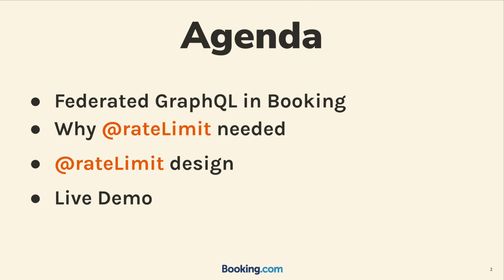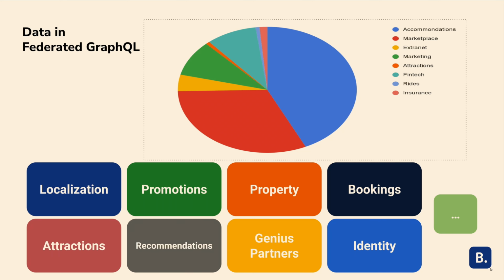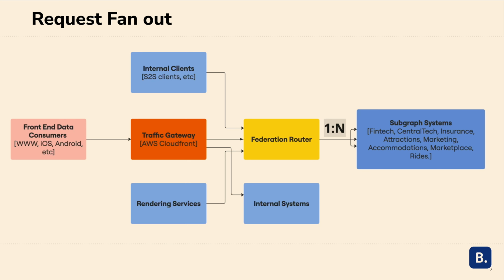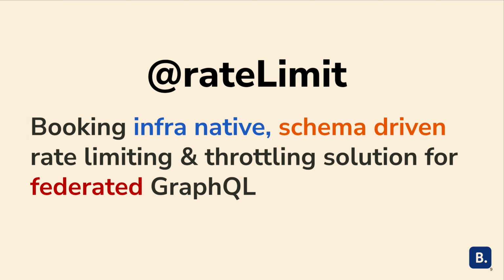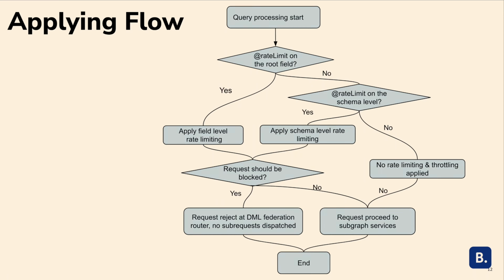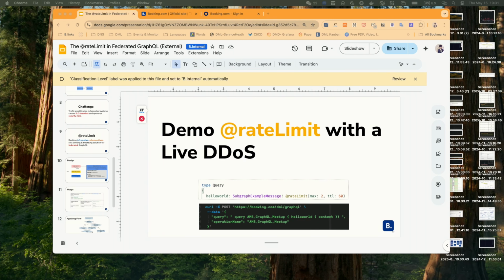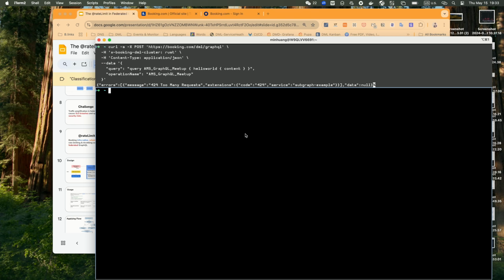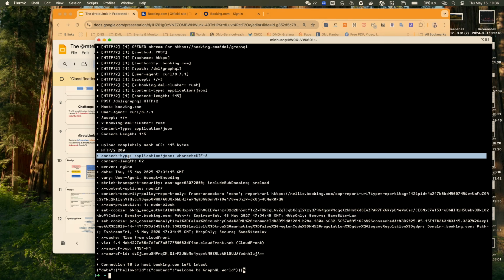Schema Defined Rate Limiting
Presented by Minghe Huang (Booking.com).

At Booking.com we process billions of GraphQL requests per day, in order to ensure we provide a stable experience for our customers and our subgraphs we have introduced a custom @rateLimit directive to enable subgraphs owners to define rate limiting down to the field level. This approach provides an enforcement mechanism at the gateway level making it seamless for teams to adopt the benefits without reworking their service.

From the GraphQL Meetup at Sytac DevHub Amsterdam, held on May 15th 2025.